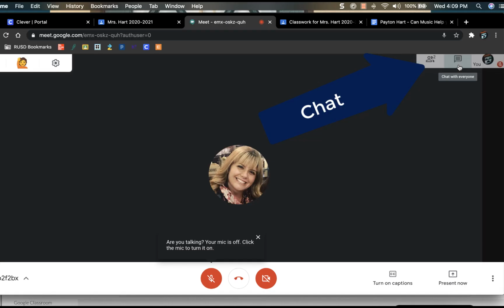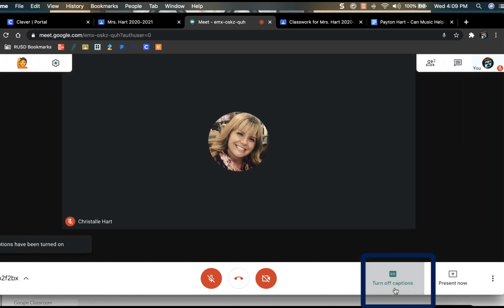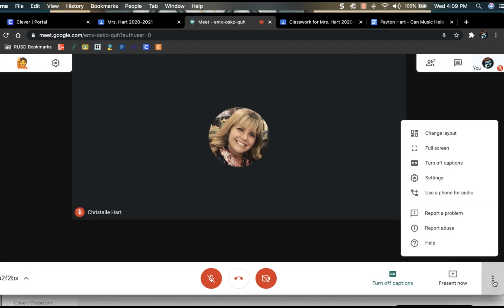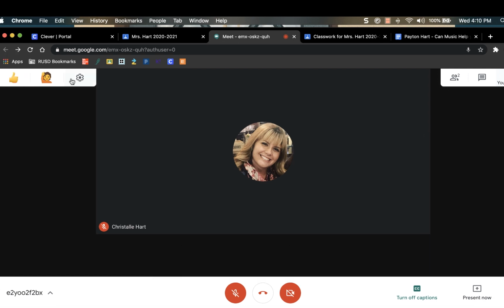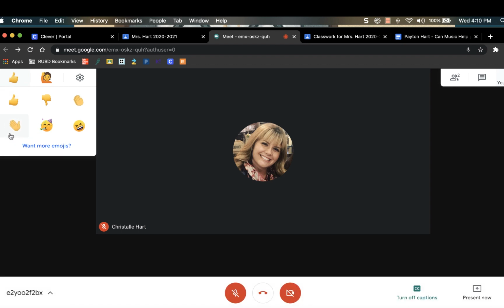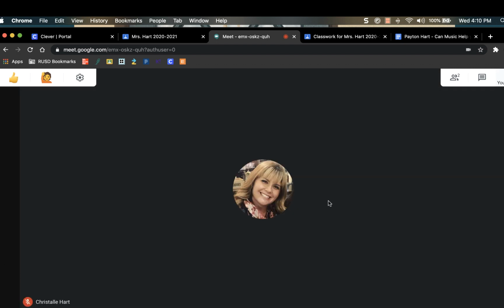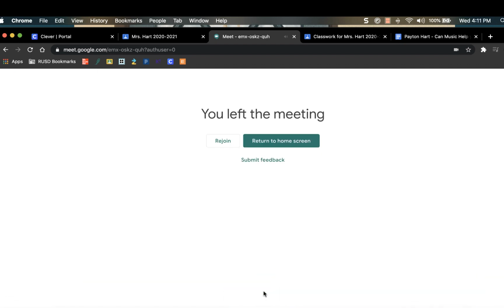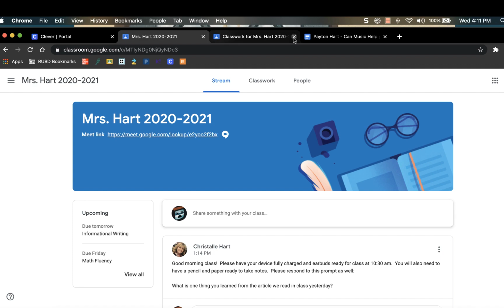Join a Google Meet from your Google Classroom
In this video RUSD students will join a Google Meet from their Google Classroom.